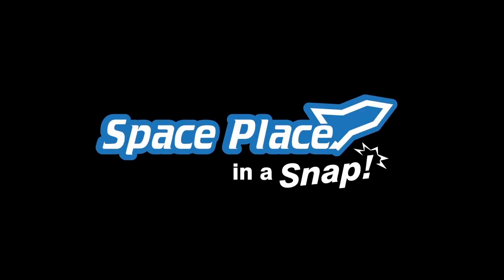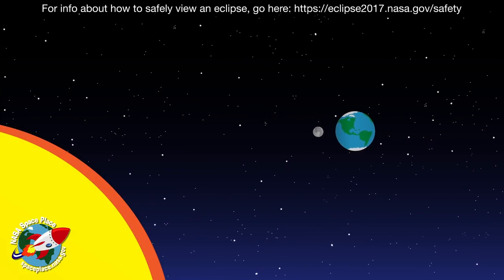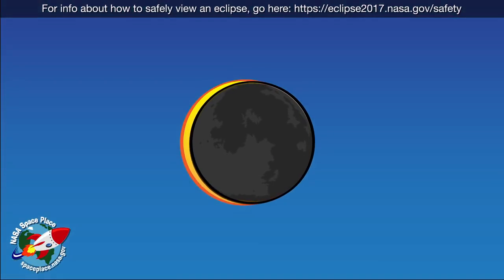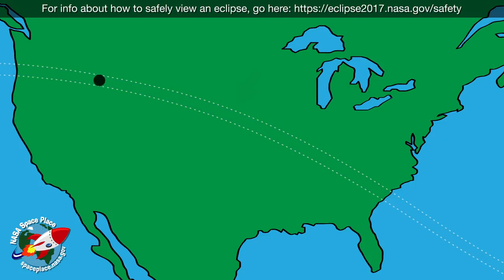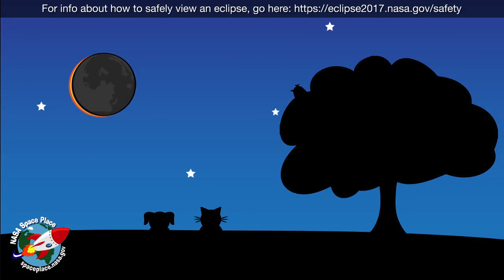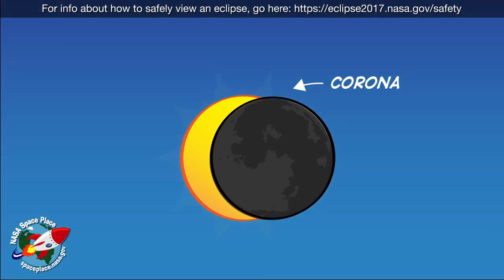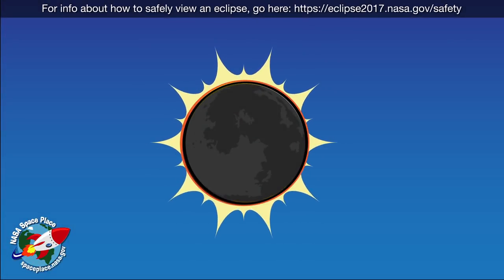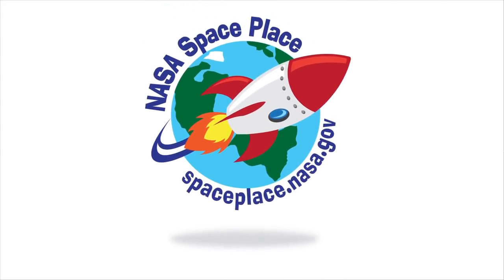Solar eclipse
Solar eclipse happens when moon became between the Sun and Earth credit- nasa_solar eclipse